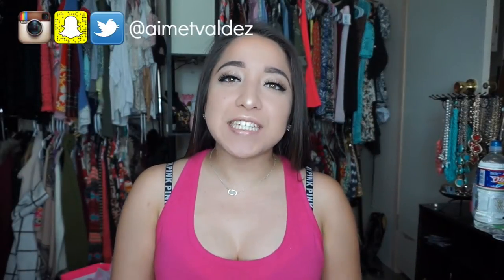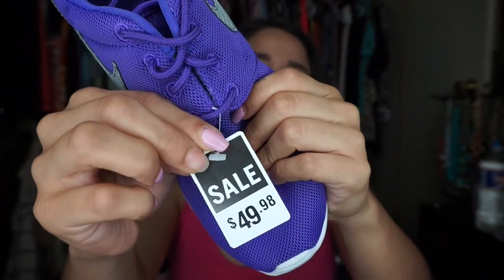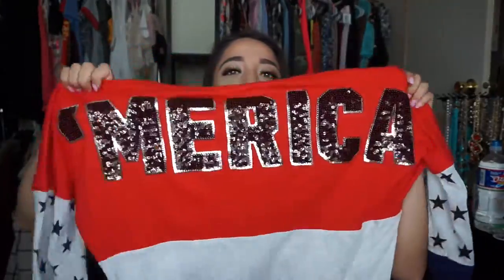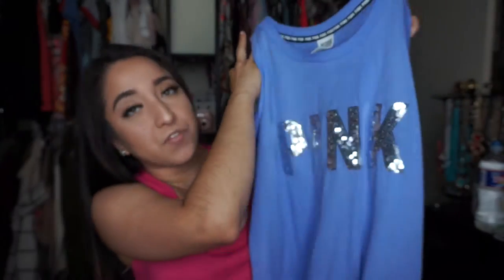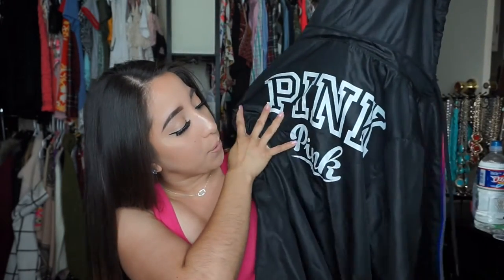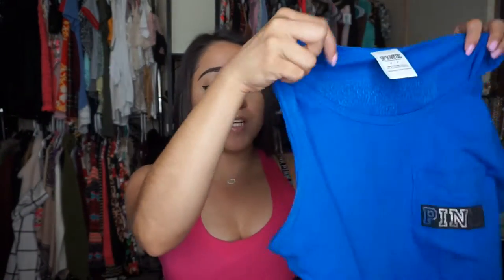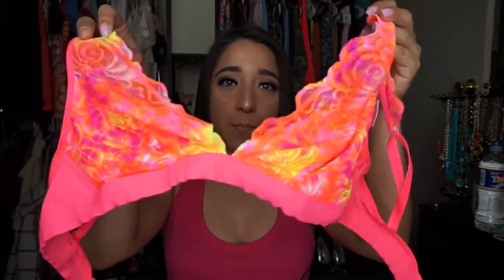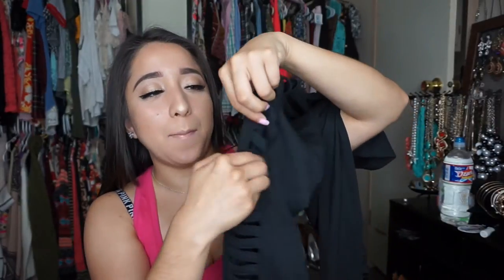Workout Clothing Haul! Nike, PINK + more!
♡ WATCH IN HD & OPEN ME FOR MORE INFO!

♡ THUMBS UP THIS VIDEO FOR MORE WORK OUT CLOTHING HAULS VIDEOS!!!

♡ Stores mentioned:
- Nike
- Pink
- Victoria Secret
- Sears
- Ross

Here is my WORKOUT CLOTHING HAUL. TYSM for stopping by and watching this video. ILYSM :) I had so much fun filming this video because I got a lot of things on sale that I wanted to share with you.

♡Outfit details:

♡Top: NIKE

♡Earrings: Icing